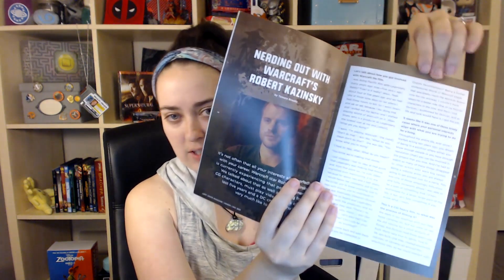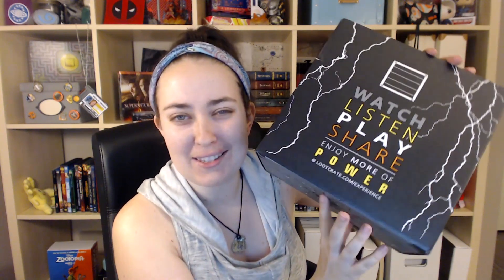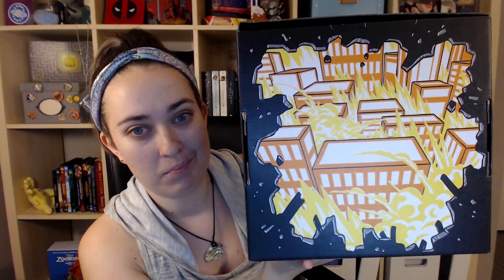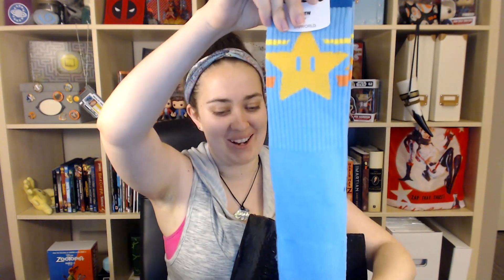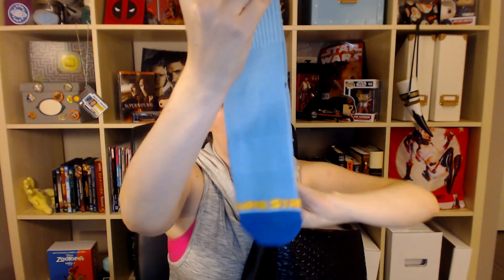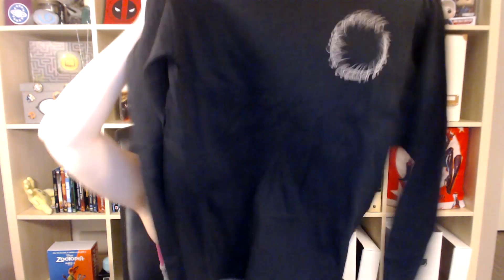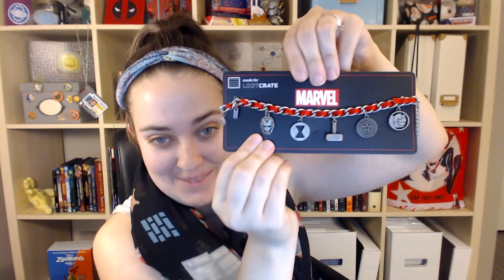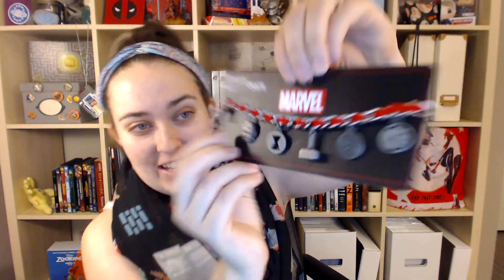Loot Crate May 2016 "Power" + Level Up | Unboxing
Lo unboxes the newest Loot Crate and THREE of the Level Ups.